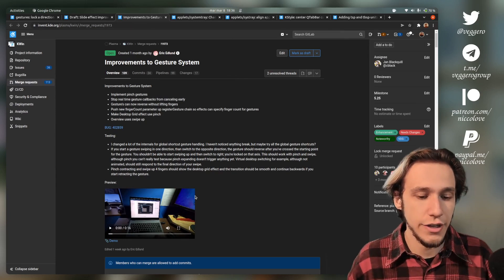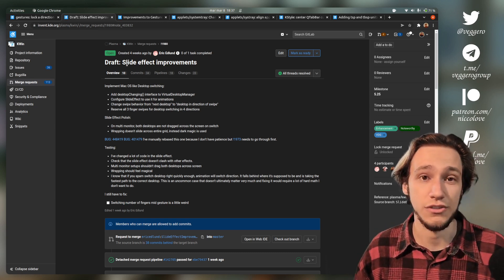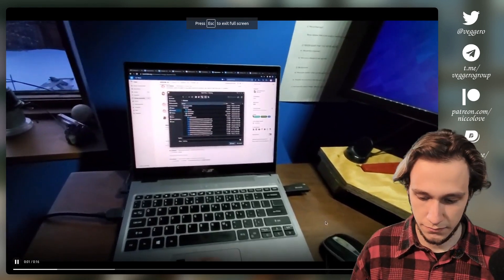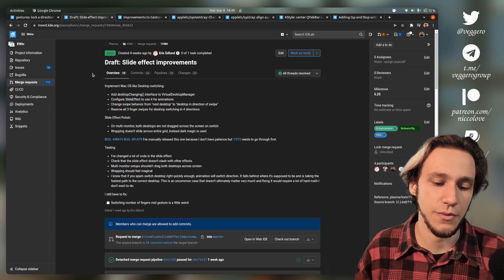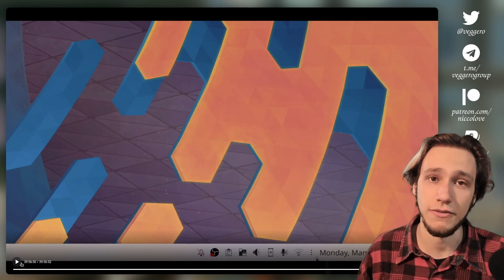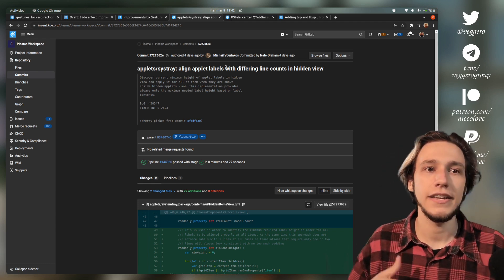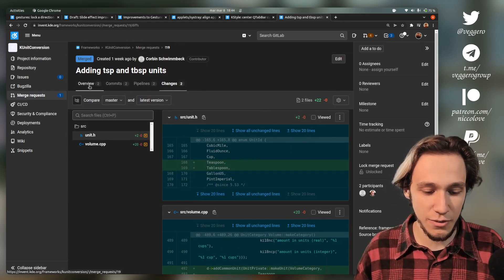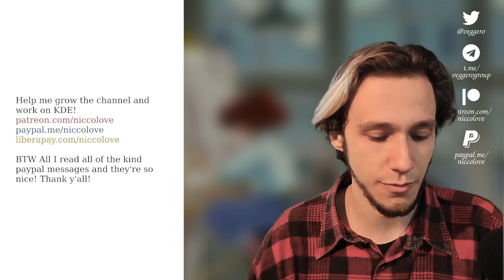1:1 Gestures in Plasma, Korners Bug Fixed, Tablespoon Support... So Much Stuff!